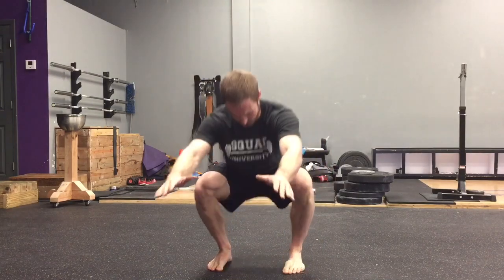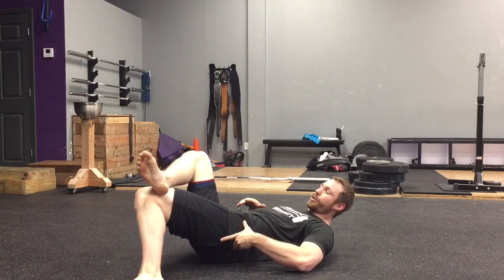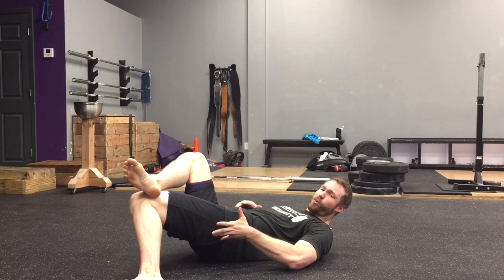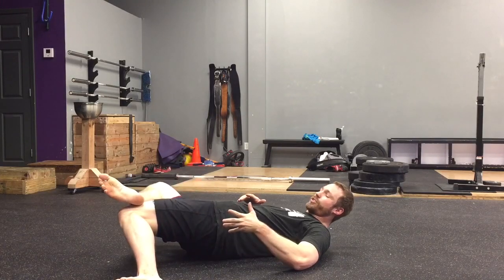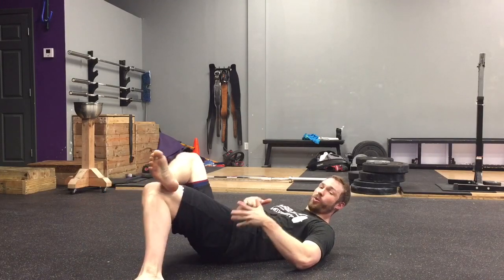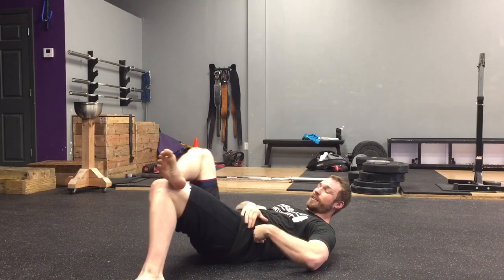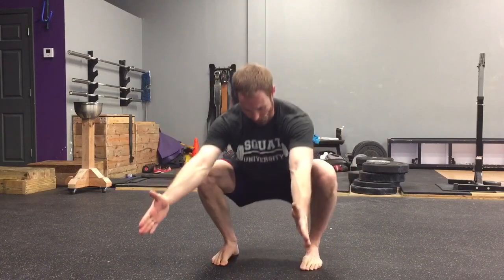Why You Need Hip Internal Rotation to Squat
In this episode, Dr. Aaron Horschig explains why we need hip internal rotation & a simple way to improve that movement if lacking.

Internal rotation allows your body to squat with a relatively straight forward foot (something ALMOST ALL of us you should be capable of with a bodyweight squat). If we're lacking hip internal rotation we find it leads to greater inclination for the knees to collapse in and the toes to spin out.

Dr. Aaron Horschig is the founder of SquatUniversity.com. A physical therapist, coach, speaker, and author of 'The Squat Bible', Dr. Horschig is a certified strength and conditioning specialist (CSCS) through the National Strength and Conditioning Association. He works with such athletes as international soccer players, MLB and NFL athletes, national-level Olympic weightlifters, and youth athletes.